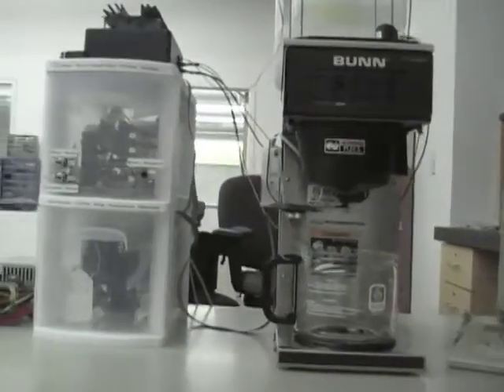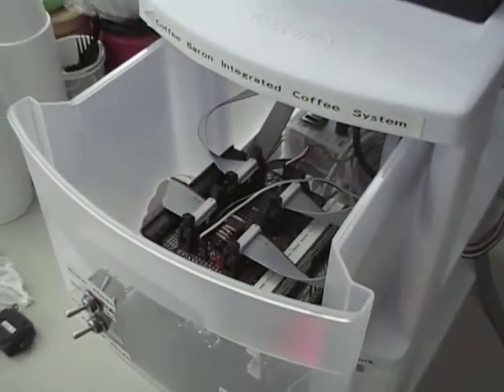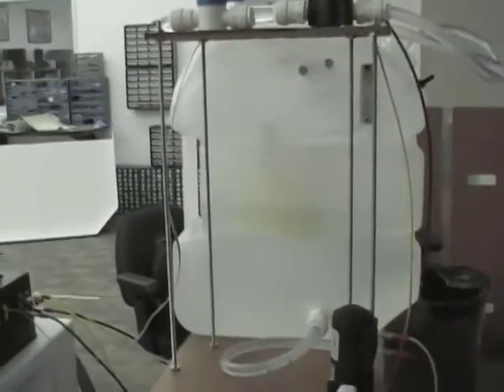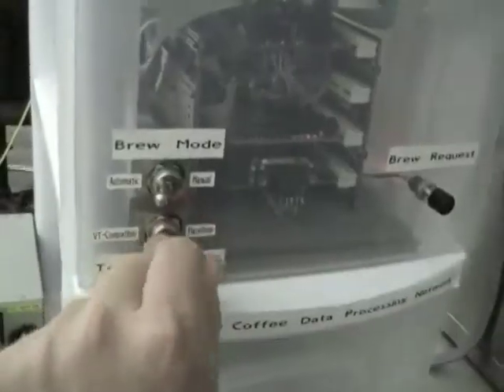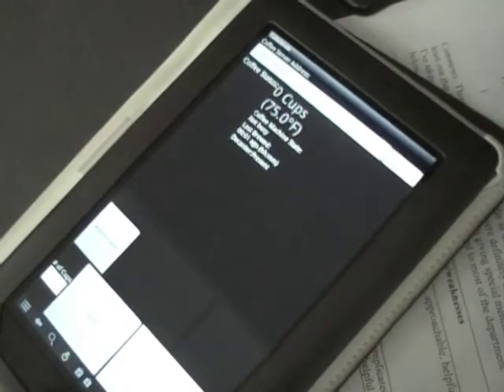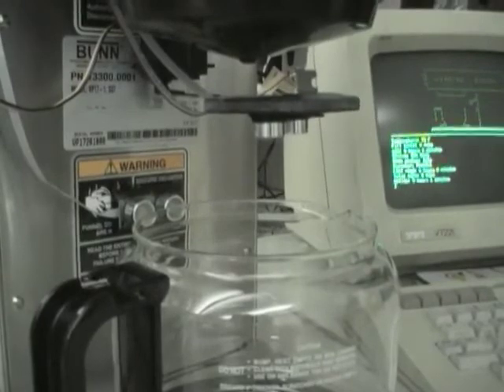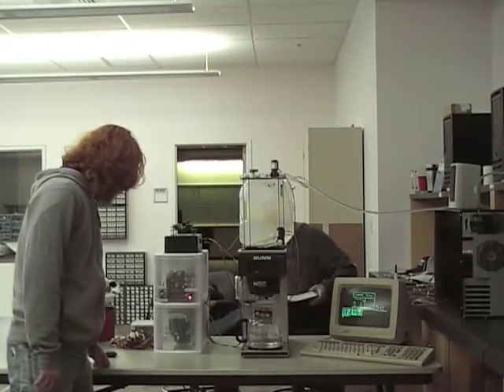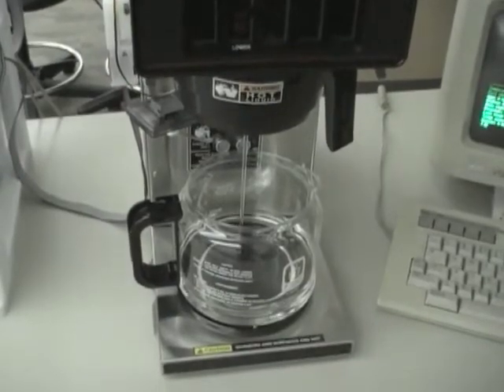Coffee Baron Integrated Coffee System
They gave us degrees for this asynchronous multiprocessor abomination.